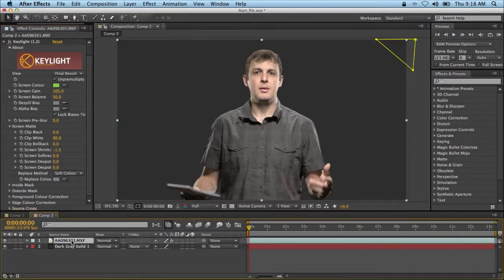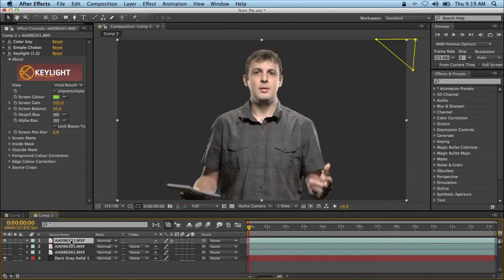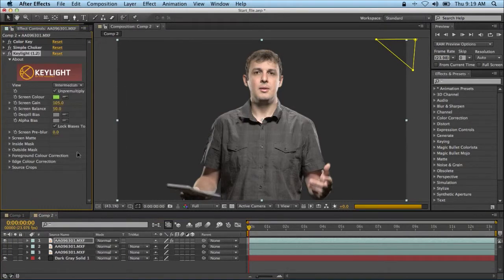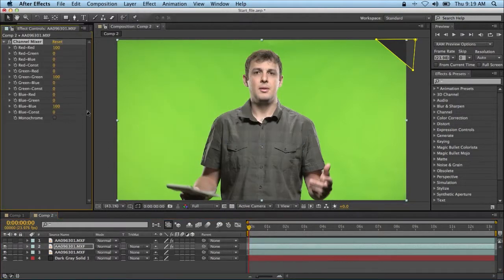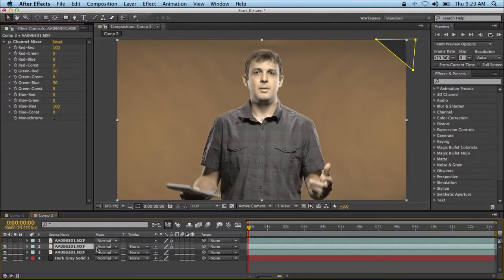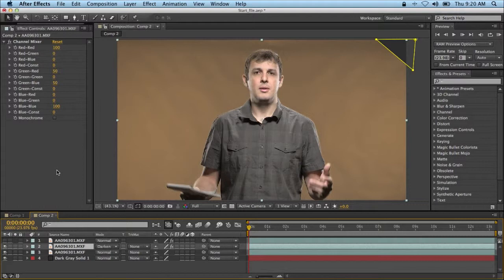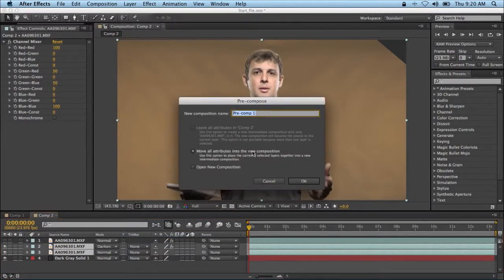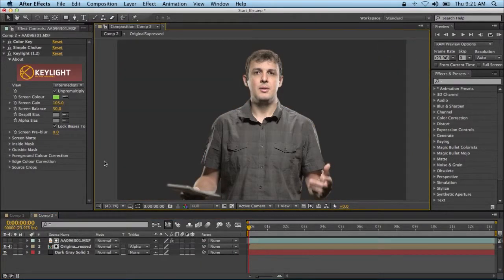Advanced key workflow After Effects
I'm sharing my workflow for keying with the tools available from Adobe that give good results.